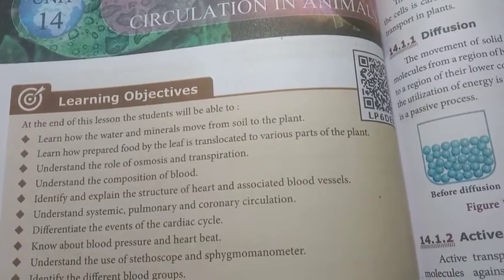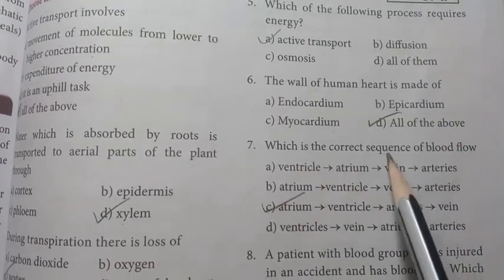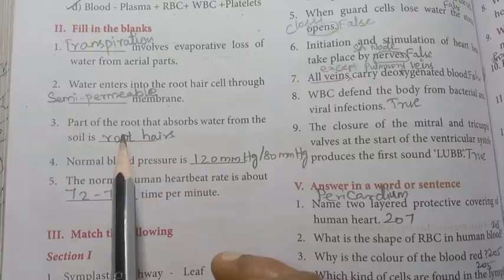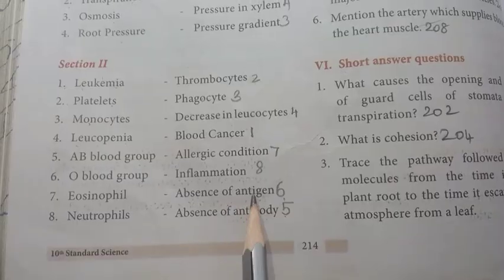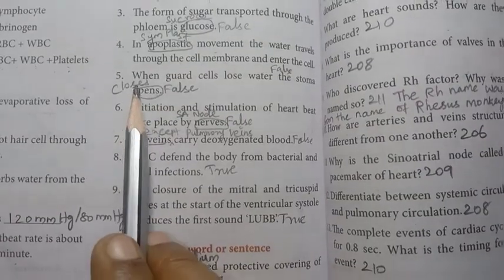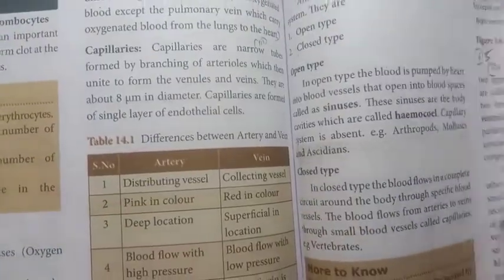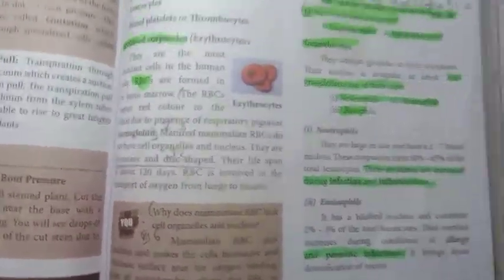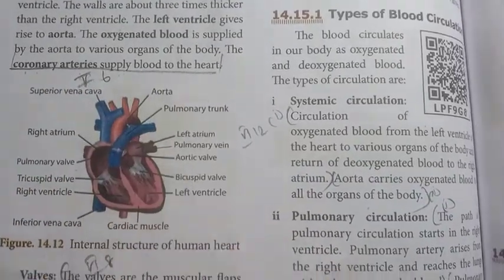10th Std - Science |Transportation in plants and Circulation in Animals - Book Back Exercise|Part 1